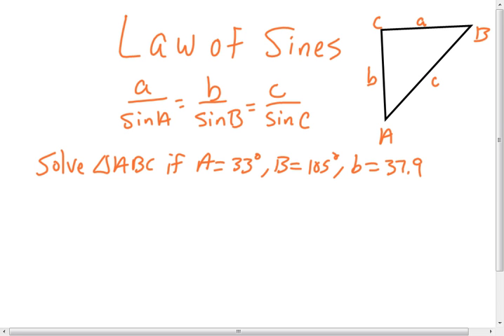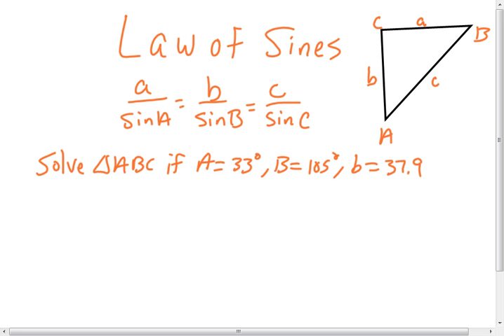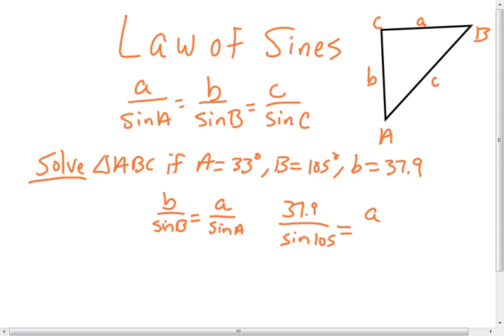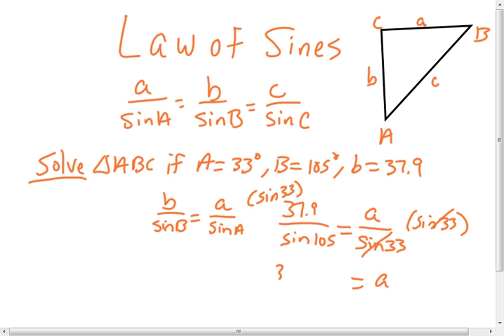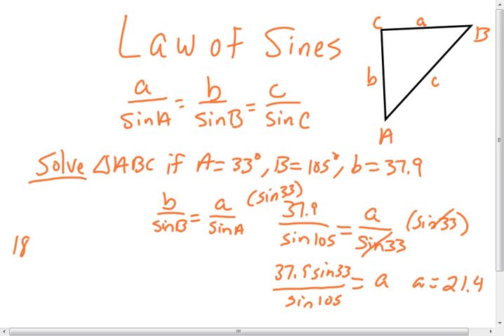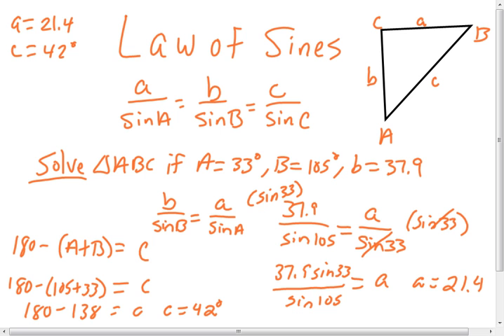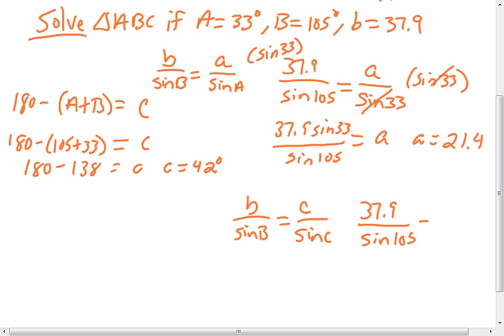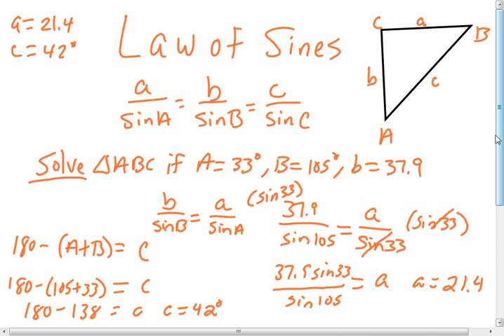5-6 Law of Sines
Using Law of Sines for non-Right Triangles